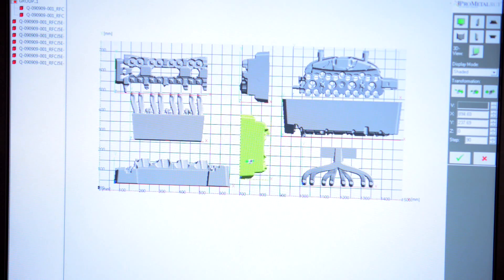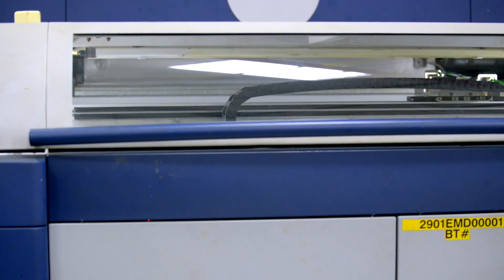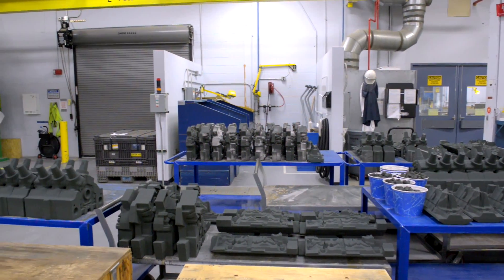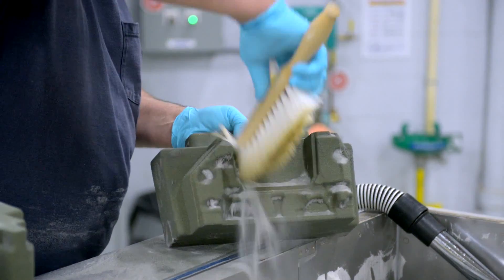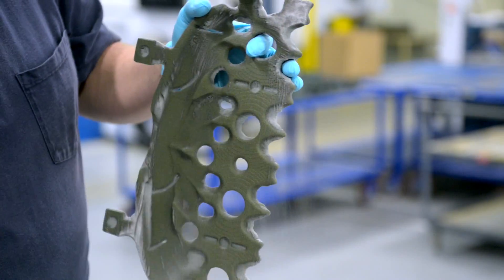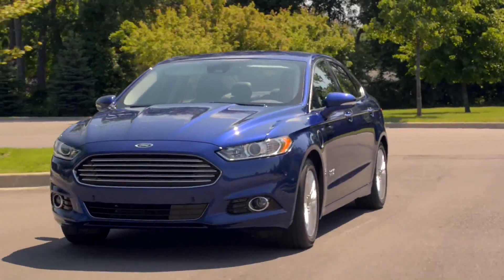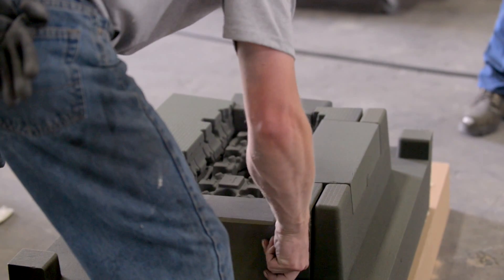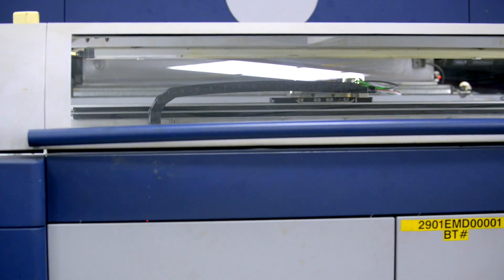How 3D Printing Is Becoming Integral to Car Design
Ford is increasingly using 3D printing in its car design and development process. Full story